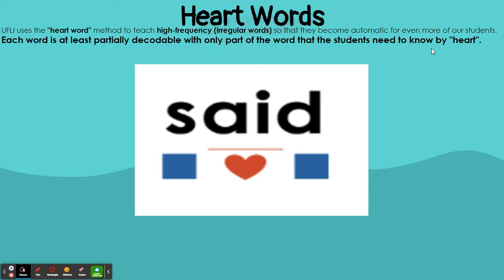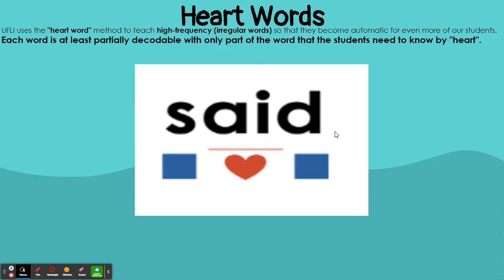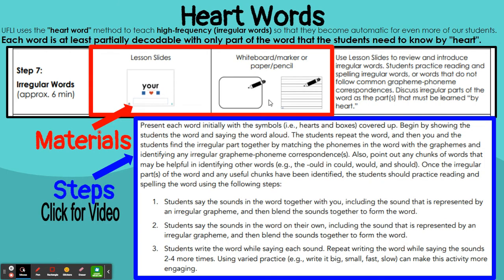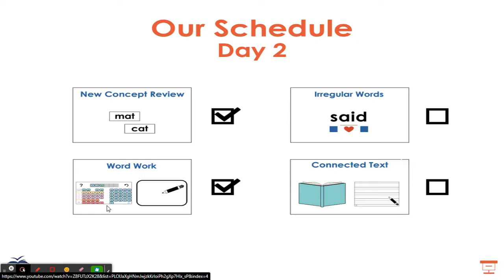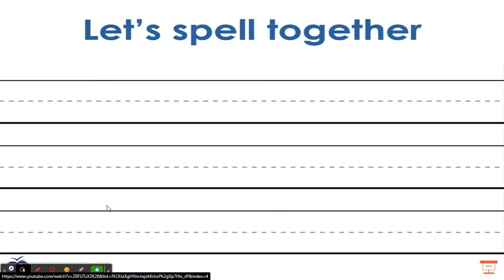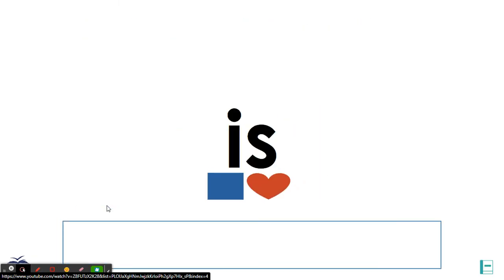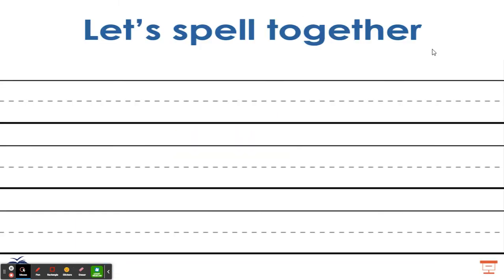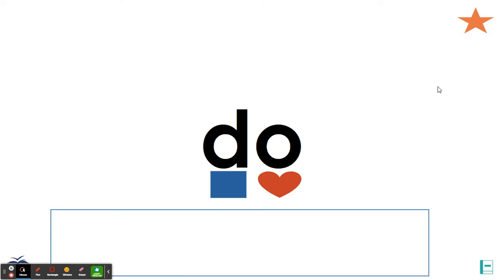Heart Words / Irregular Words - UFLI